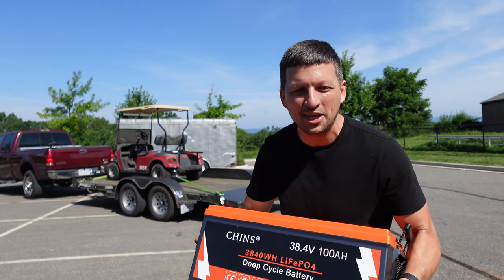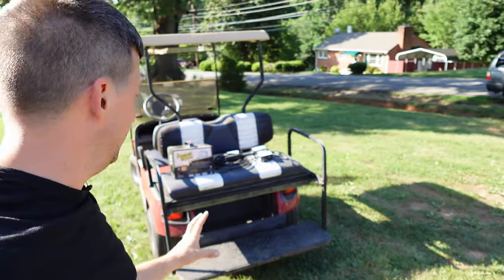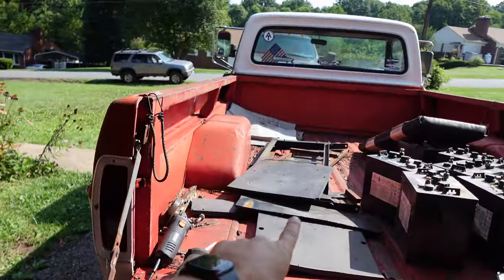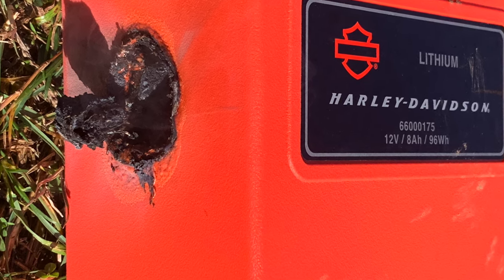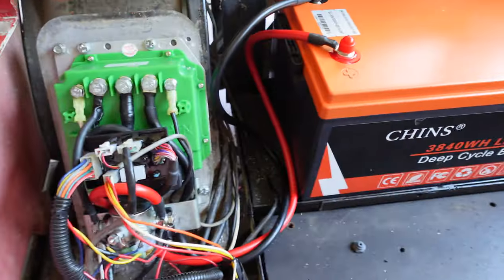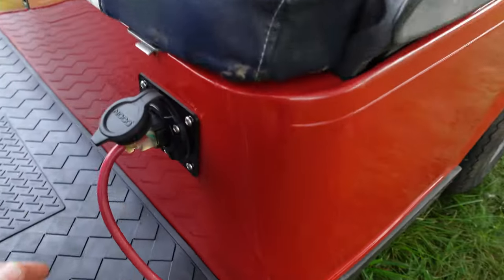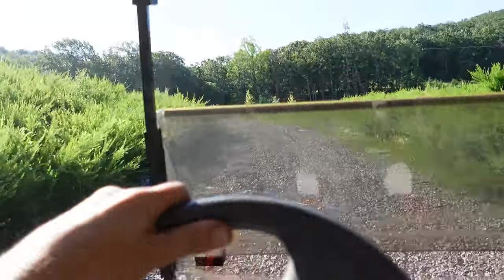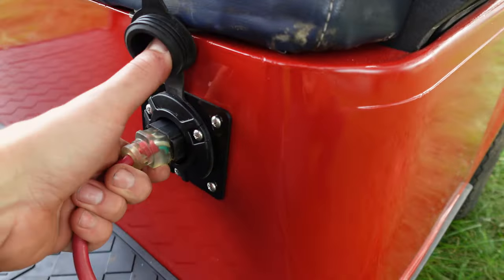Range Testing a CHINS Lithium Golf Cart Battery - PS Its Cheap!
I love this battery:
🔋 Chins 100AH Battery
"🔌 Plug: NOCO GCP1 15A AC Port
⚡️ Charger: Lester Summit 2
🔀 36/48V to 12V Converter
🔌 Cover Adapter Plate

I was looking for a cheap upgraded lithium battery for my EZ-Go Golf Cart.  I tested the Chins Lithium battery in my project 36v EZGO TXT golf cart.  I was blown away by the results!   It is still cheaper than 6 new lead acid golf cart batteries!  What a difference.